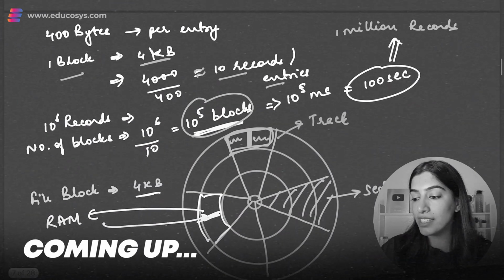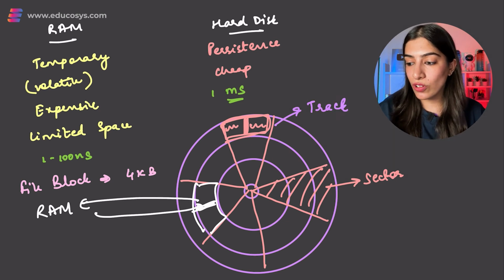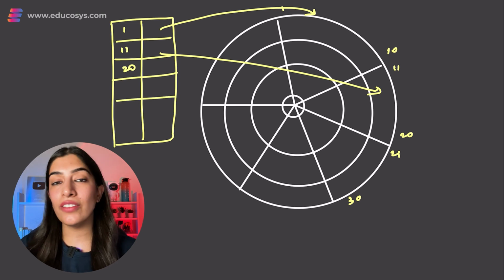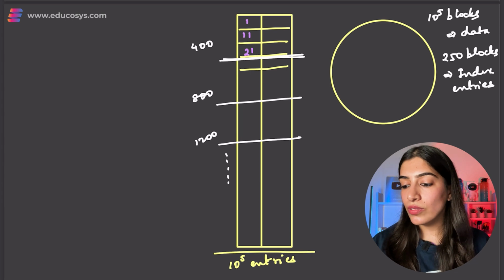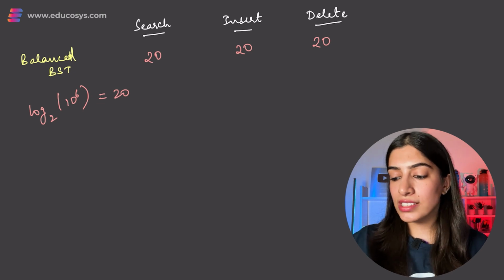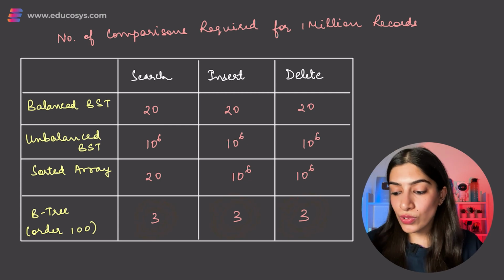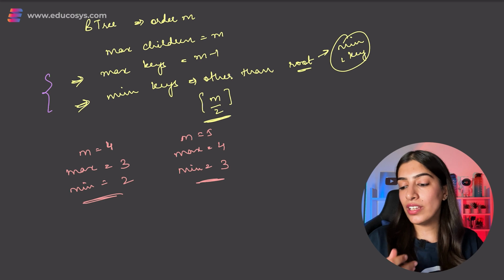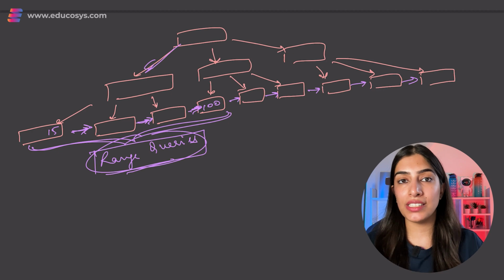Simplest, Most Detailed Explanation of BTrees | Why do Databases use BTrees not BSTs or Arrays?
Notes for the entire course will be available here as the videos go live

0:00-0:18 - Recap
0:18-1:18 - Intro
1:18-3:00 - RAM Vs Hard Disk
3:00-5:30 - How Dard Disk works
5:30-8:50 - Time taken to find in 1 million records
8:50-10:30 - Educosys
10:30-18:15 - Optimisation using Index Table
18:15-20:25 - Multi-level Indexing
20:25-21:10 - BTree Visualisation
21:10-28:10 - Complexity Comparison of BSTs, Arrays and BTrees
28:10-31:00 - Structure of BTree
31:00-37:45 - Characteristics of BTrees
37:45-39:10 - BTrees Vs B+ Trees
39:10-39:35 - Coming up in next video
39:35-40:22 - Please subscribe!